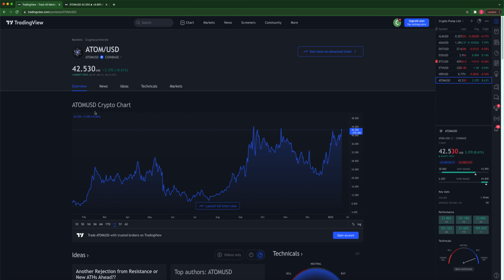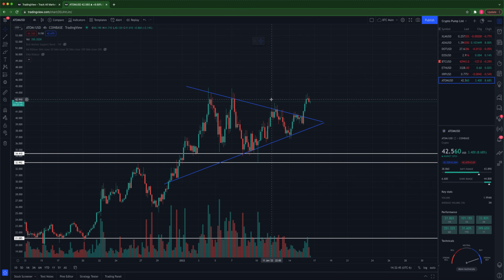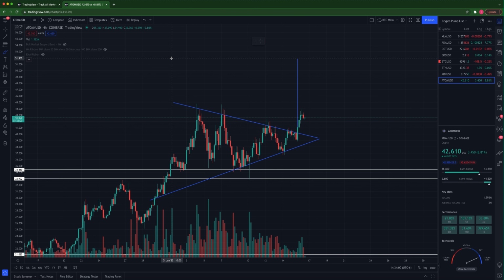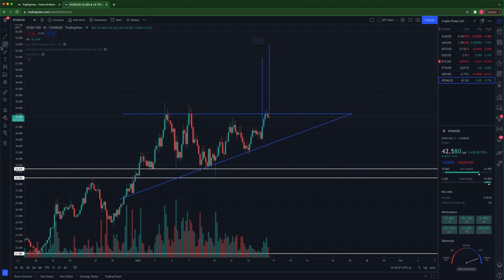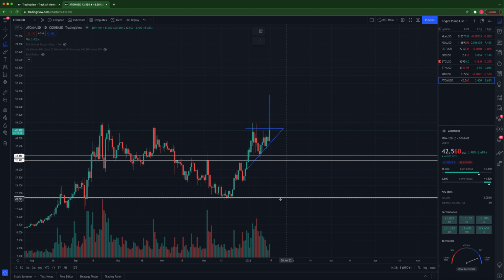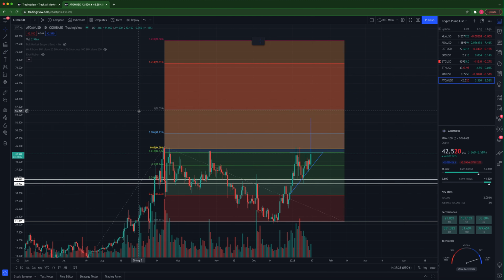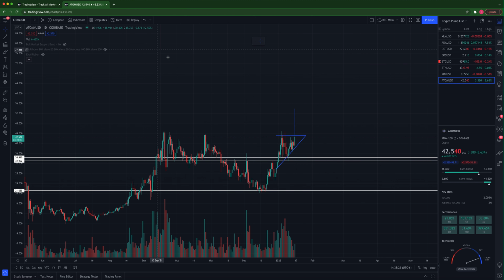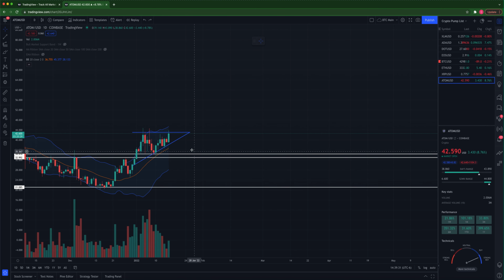COSMOS | ATOM BREAKOUT! THE TARGET WILL BLOW YOUR MIND | Technical Analysis UPDATE!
TA Update on COSMOS! You won't believe this target!